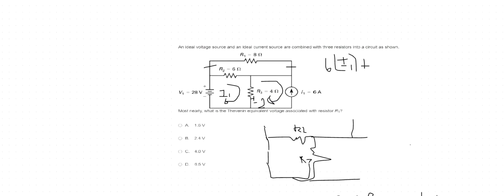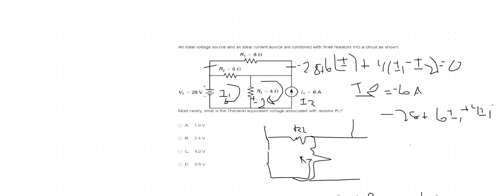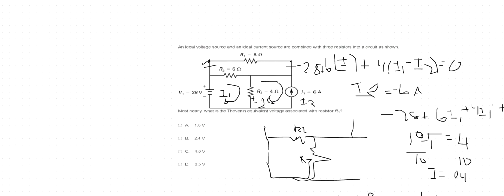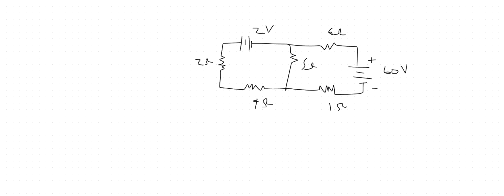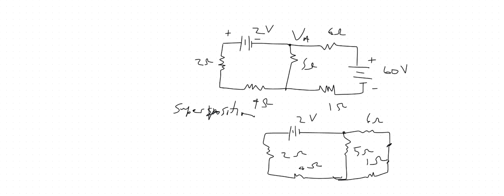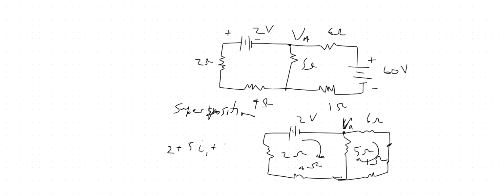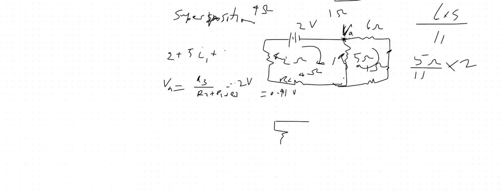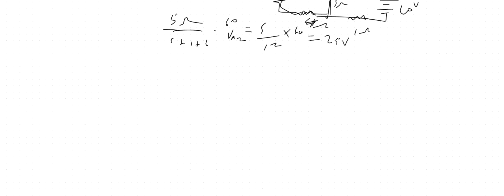FE Electrical and Computer, Circuit Analysis Q&A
Prepare for your Fundamentals of Engineering Electrical and Computer Exam with GCECC Training with presenter Dean Green, P.E. Circuit Analysis Q & A session.